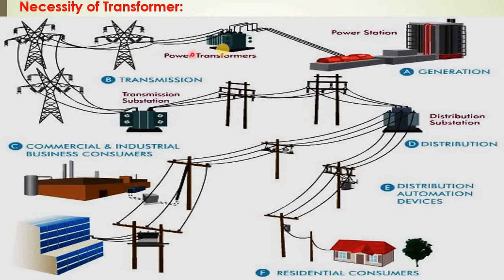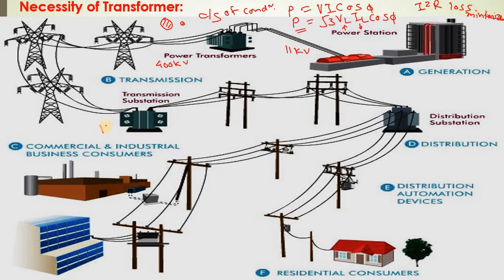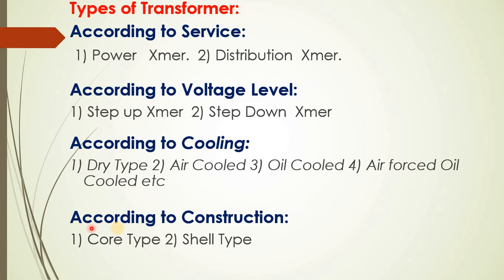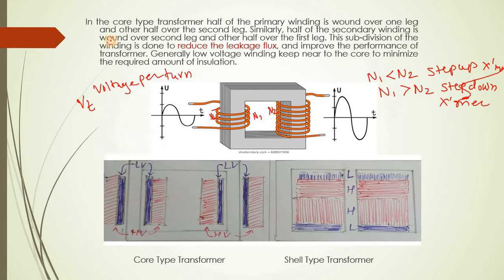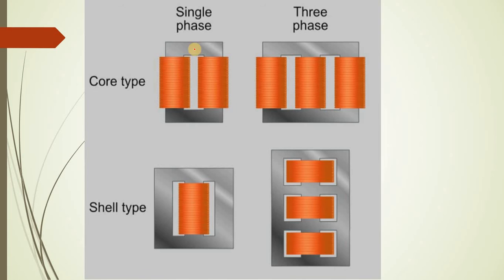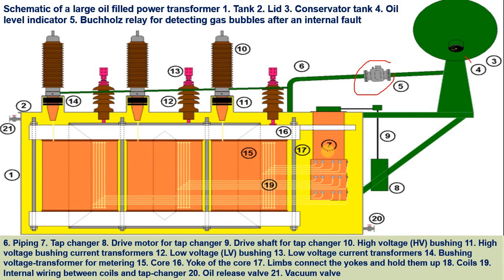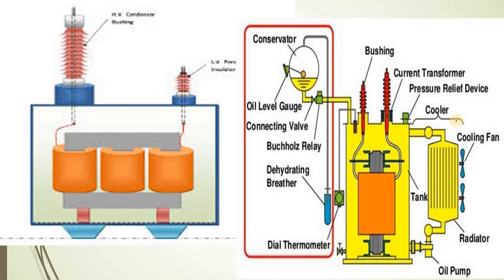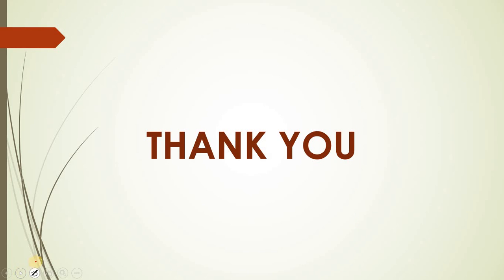Necessity of Transformer, Constructional Features and Auxiliaries of Transformer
1) Necessity of Transformer
2) Constructional Features
3) Auxiliaries of Transformer